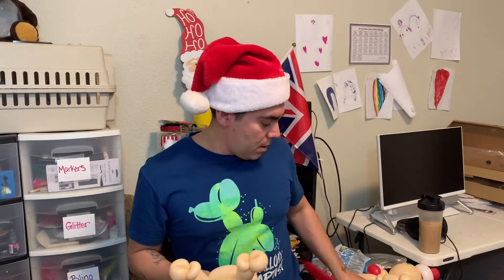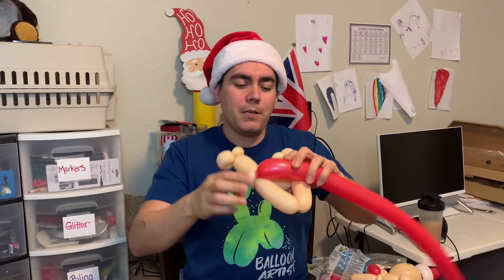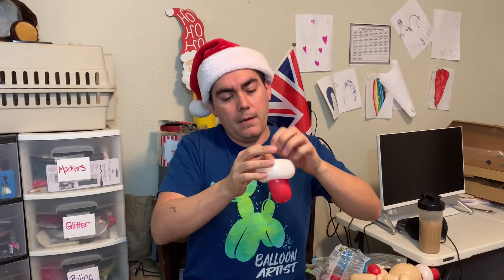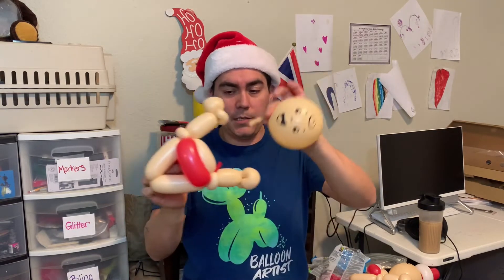SUPER SIMPLE SANTA BABY PLUS A GIVEAWAY (2020)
Uglu Dashes (160 dashes for $7.93)

Uglu Dashes (1000 dashes for $38.33)

Link for a balloon kit
260 balloons